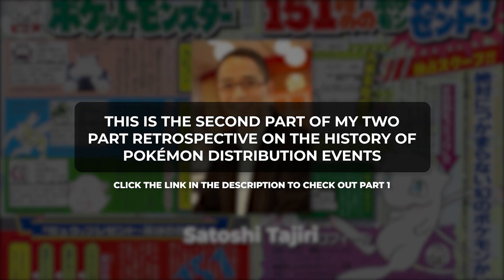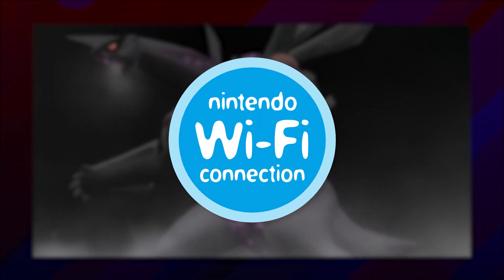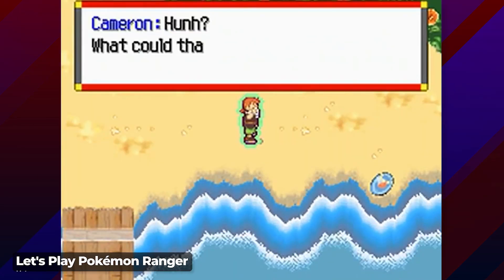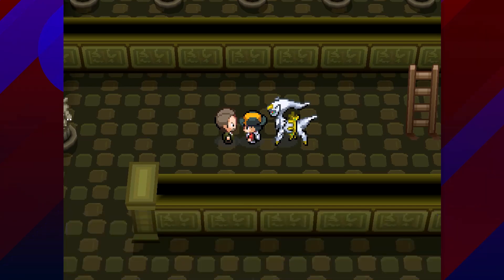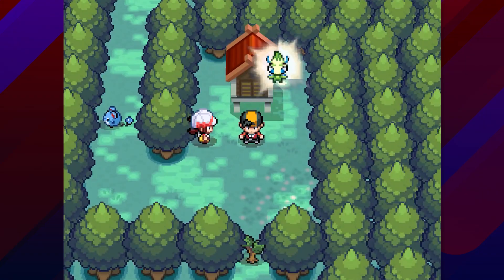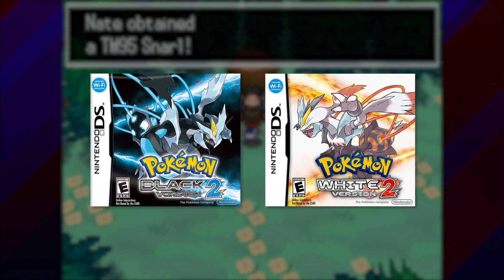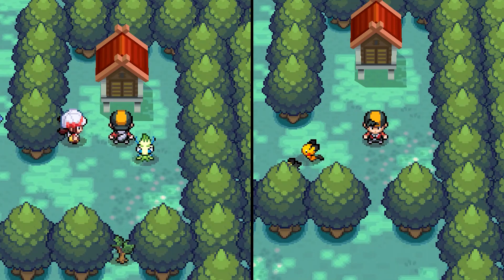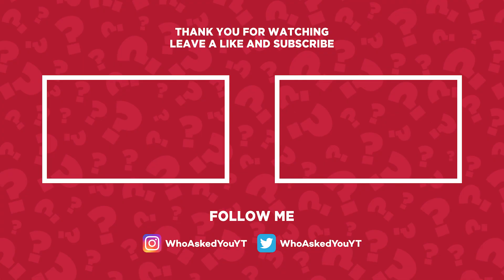The History of Legendary Pokémon Distribution Events - Part 2: Generations 4 - 8 | Who Asked You?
Continuing our dive into the history of Legendary and Mythical Pokémon distributions, we tackle the events from Generations 4 - 8. What are some of your favorites from this era?

The Pokémon distributions introduced in Generation 4 redefined what it means to be a Legendary or Mythical Pokémon event. A number of new distribution methods were introduced, including local-wireless item and Pokémon distribution cartridges for the Nintendo DS and events via the Nintendo Wi-Fi Connection Service. This new technology paved the road for, what some consider to be, the best Pokémon events in the history of the franchise. All this and more as we dive into Part 2 of the history of Legendary and Mythical Pokémon distribution events with Generations 4, 5 6, 7 and 8.

A lot of the gameplay footage in this video came from YouTube user, Mixeli. Make sure to show them some support!

About this video:
In this video, Kevin Krust from Who Asked You? continues his dive into the history of Legendary and Mythical Pokémon distribution events, taking a look at Generations 4, 5, 6, 7 and 8 (Pokémon Diamond / Pearl / Platinum, HeartGold / SoulSilver, Black (2) / White (2), X / Y, (Ultra) Sun / (Ultra) Moon and Sword / Shield). Pokémon is coming up on its 25th Anniversary in 2021 and in the time since its debut on the Game Boy there's been an incredible rate of technological growth. Especially when it comes to Legendary and Mythical Pokémon distributions. The DS era, especially, introduced a TON of unique and interesting events through things like the Pokémon distribution cartridge downloads for the Secret Key for Rotom, the Member Card for Darkrai on Newmoon Island, Oak's Letter for Shaymin in Flower Paradise and the unreleased Azure Flute for Arceus in the Hall of Origin, among others like the Enigma Stone for Latias or Latios and the Sinjoh Ruins Arceus event, to name a few. Easily the best era for Pokémon events. Join us in Part 2 of this dive into the history of the Pokémon franchise.